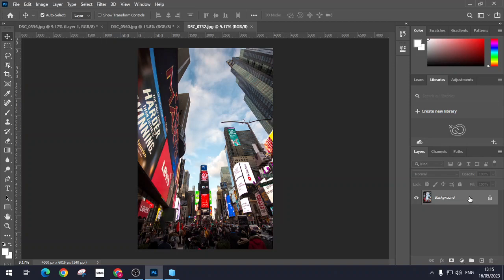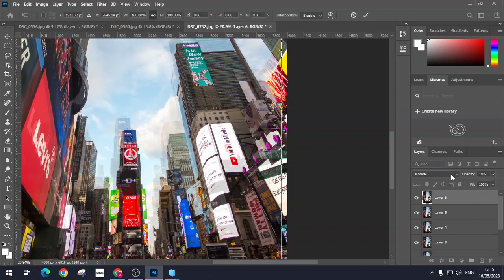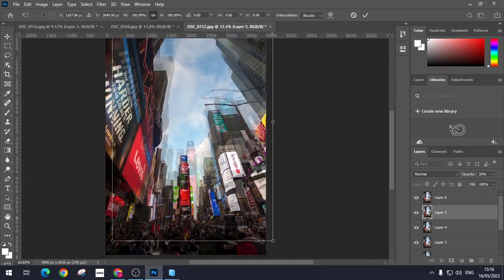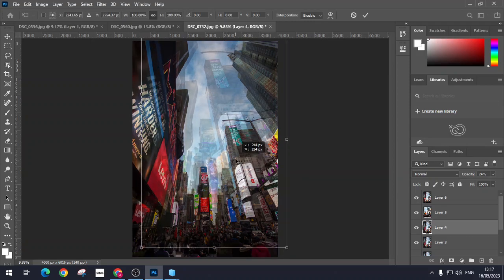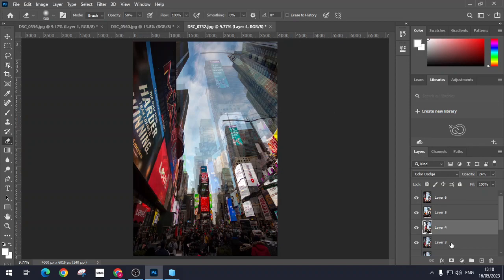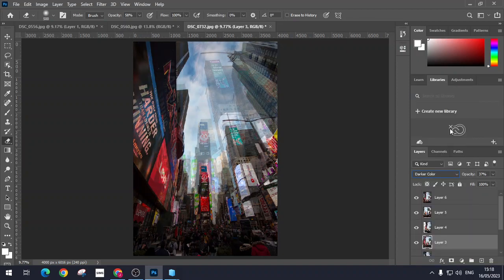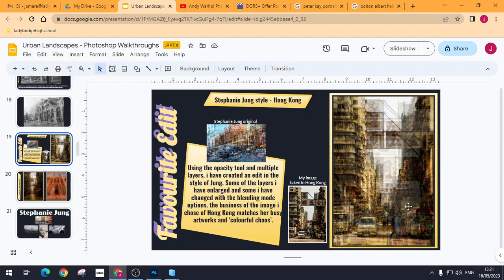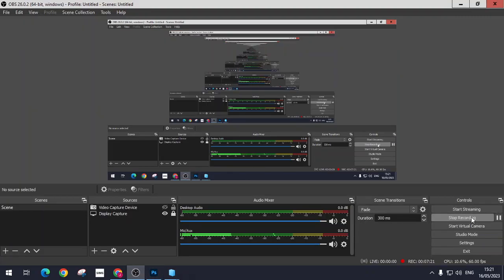Stephanie Jung Photoshop Tutorial - Pop Art Triple Exposure Photography Photopea Walkthrough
This step by step video will talk you through how to turn an image into a Stephanie Jung style piece of work.
Street scenes are best - but the manipulation will work with any image.